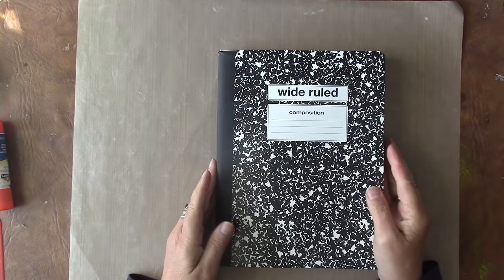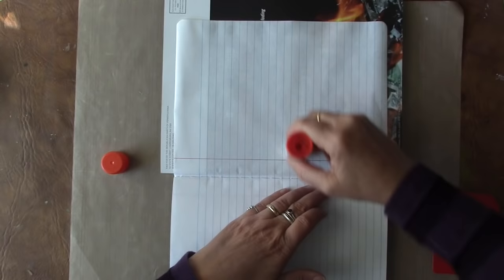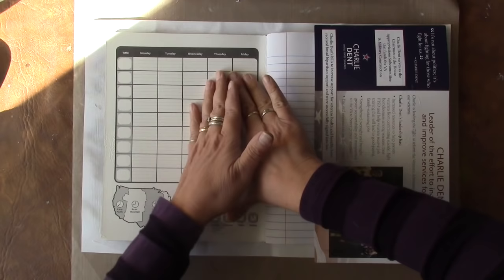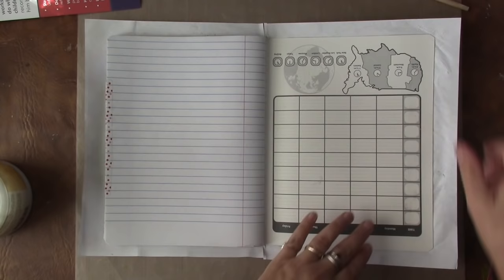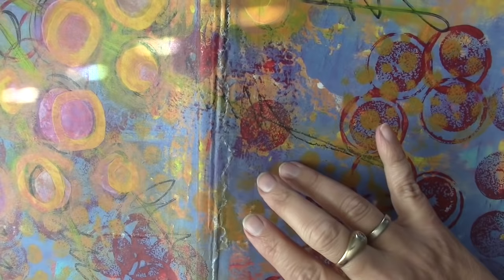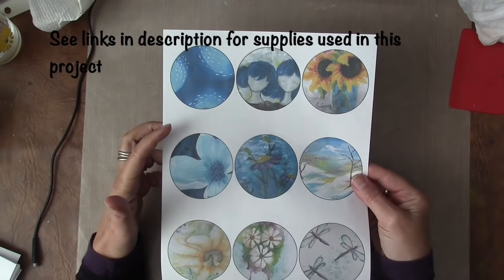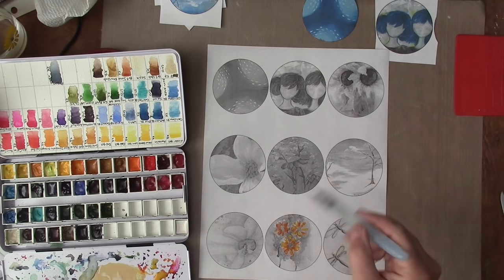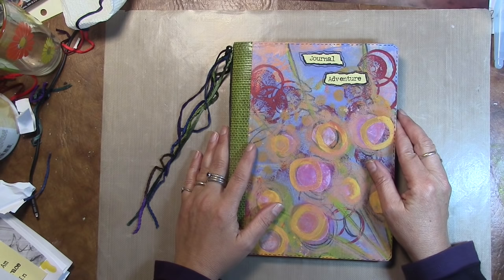Composition Journal EASY!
Welcome to now... Recycled Parts 4 Art…

This months challenge was to do something Planner/Journal/Diary based. I decided to make an easy composition notebook that I use to journal in. I do all my planning in my Bullet Journal.

a Composition Book
Assorted Washi Tape
Glue stick
Colored Duct Tape
Any kind of matt medium glue
Ribbon/Yarn scraps
Pen

I would LOVE it if you followed me at the Social Media below!

To Keep in Touch, Receive Special Offers, Inspiration and much more  sign up for my VIP Newsletter here:

Please visit my FB page and LIKE me to be inspired daily

Snail Mail:

Center Valley, PA 18036

In case you enjoy the music in my video, here's a link so you can hear the whole song with the lyrics. Song written by Tim Moyler, Donna Vann. "Lord Help Me to Tell Your Story"
Permission granted by Tim Moyer to use song in my video.

I'm a Jesus girl, don't know where I'd be without Him and when I heard this song, my heart just melted!
The little boy that sang the solo at the end passed away in May of 2013.